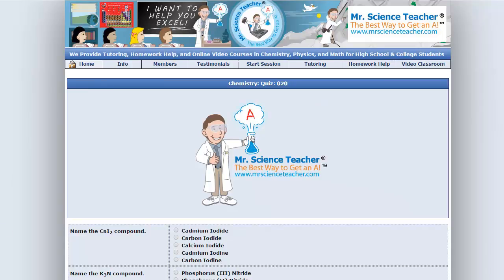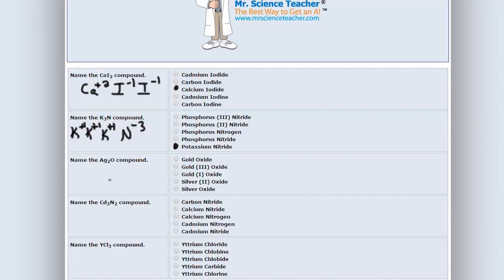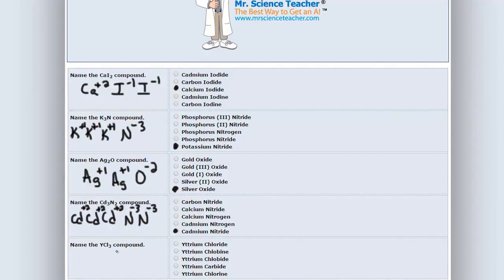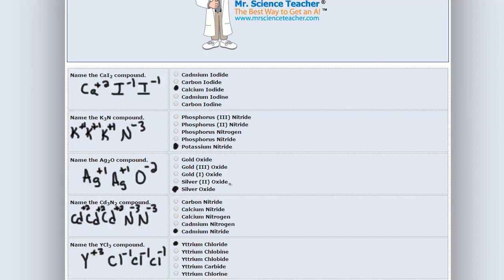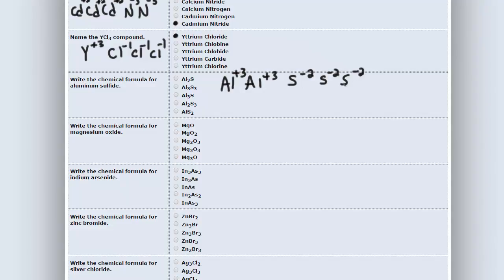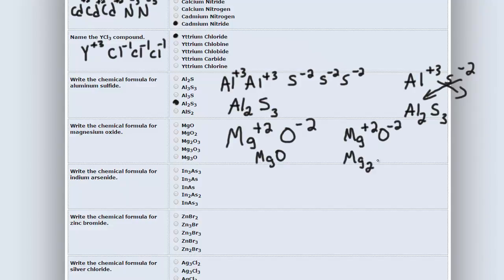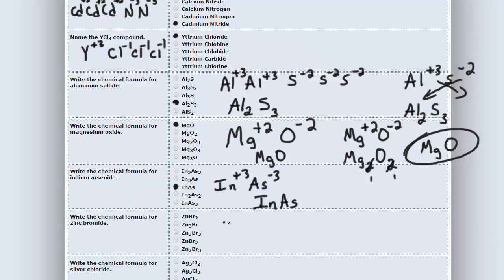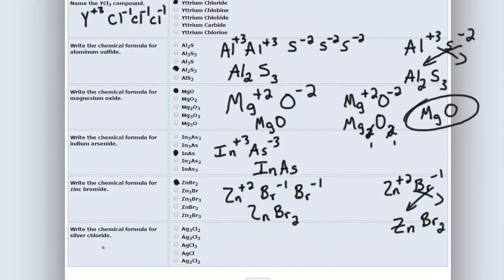Day 20 - Ionic Compounds, Part 5 - Quiz